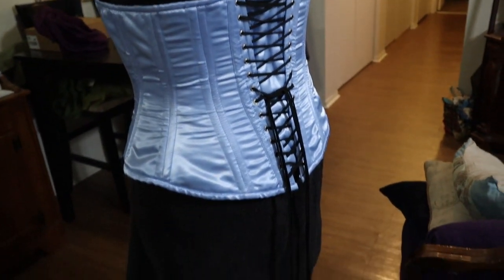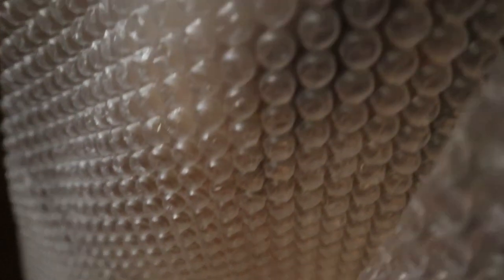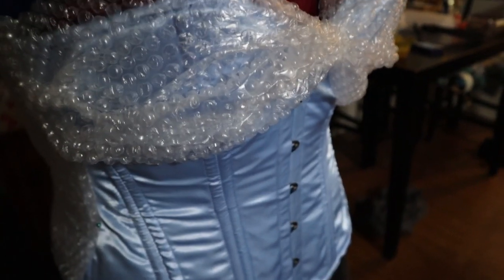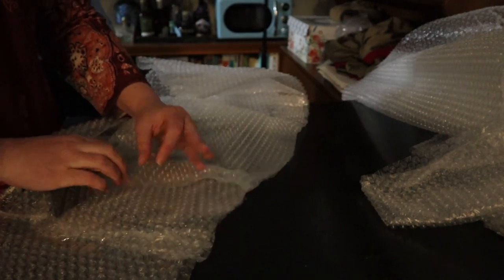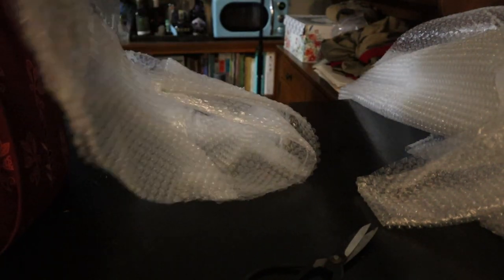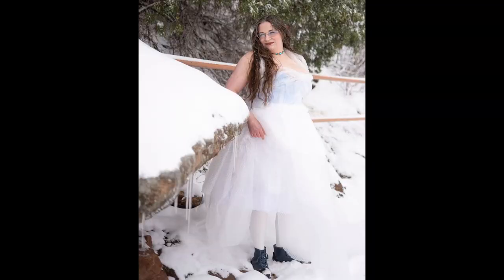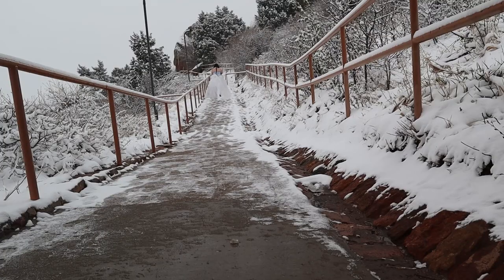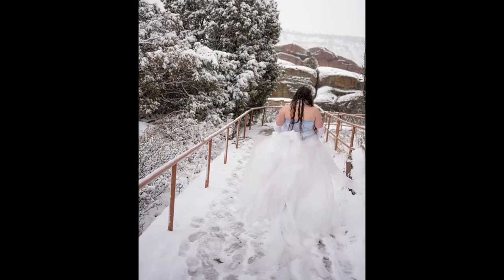How I Turned Bubble Wrap into a STUNNING Dress!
it is hard yo believe that it had been a full year since I broke my leg. Over the last year my friends and coworkers have made a lot of jokes about needing to wrap me in bubble wrap to take me anywhere. I started to take this joke as a challenge and dare and the bubble wrap dress idea was born.

Dress was made out of bubble wrap and packing tape sourced from Extra Space Storage. the foundations I wore under the dress were a corset and rock a billy petticoat.

The photos and final reveal video was done as a collaboration with RMH Photography lin Denver. Thank you for running with my crazy idea.

Filmed with Cannon M50